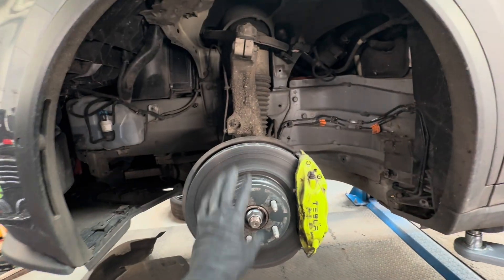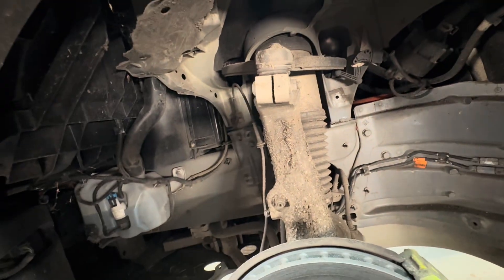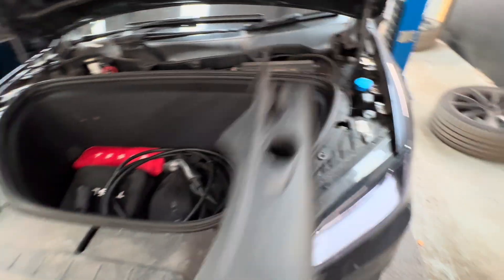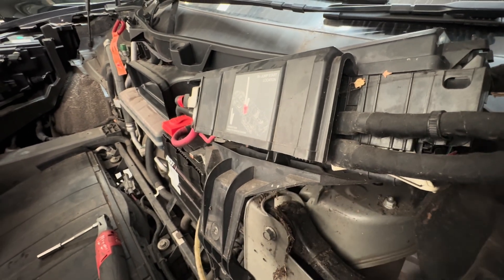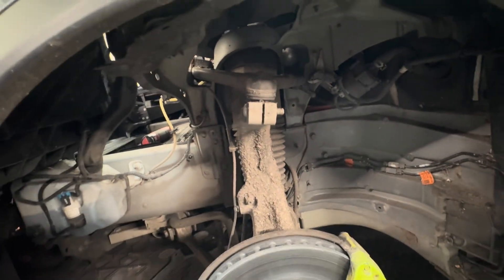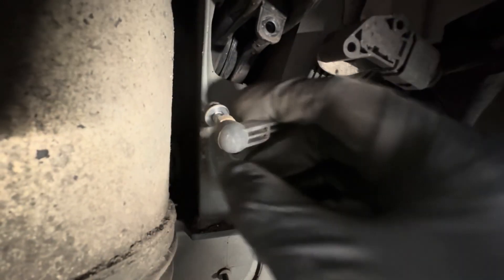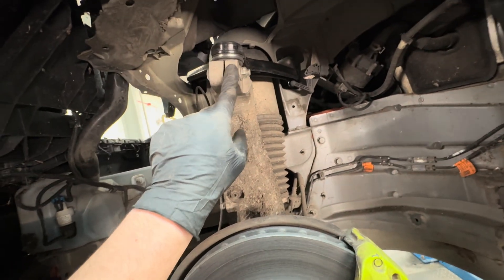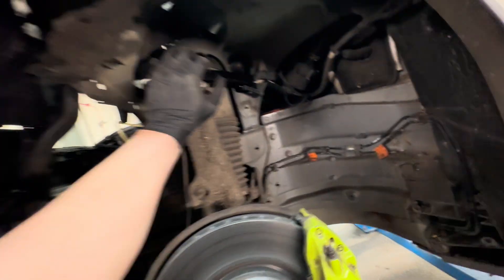How to replace the front upper control arms on a Tesla Model X & S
A quick video on how to replace the front upper control arms on a Model X and Model S